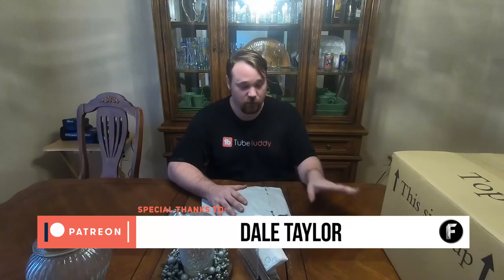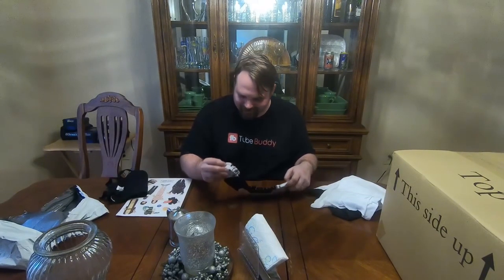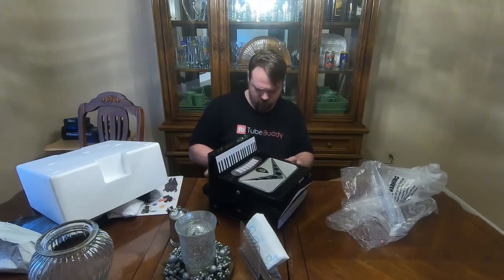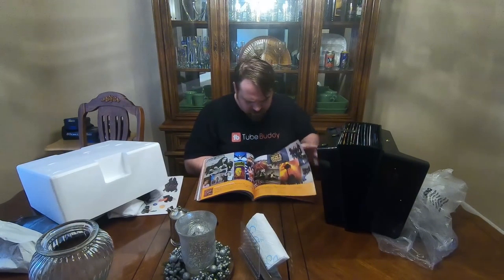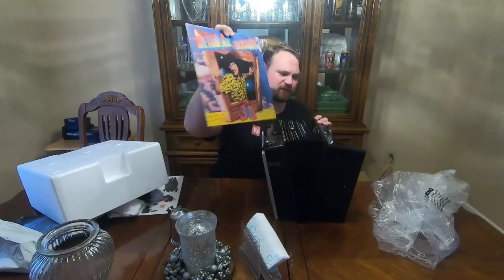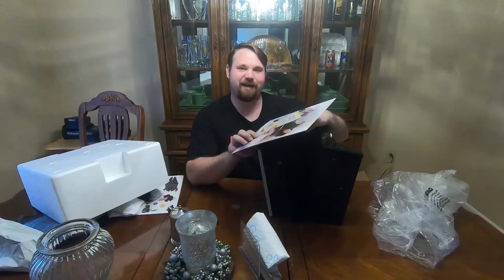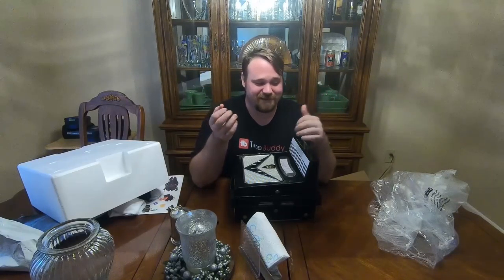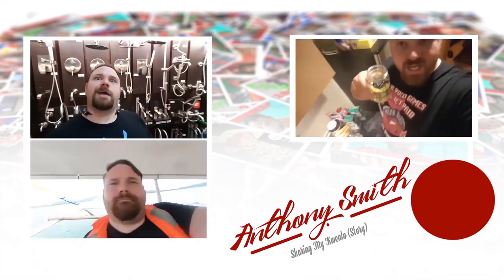A fan sent me WHAT?! Fanmail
Or that one time that my friends and I found the best Filipino fast food fried chicken
We did the same with Lechon Manok to find the best rotisserie chicken in the Philippines too!

Care to buy any of the gear I use or show off in my videos?

I'm On Instagram!
Call Me And Say Words!
Believe it or not. I believe in you!